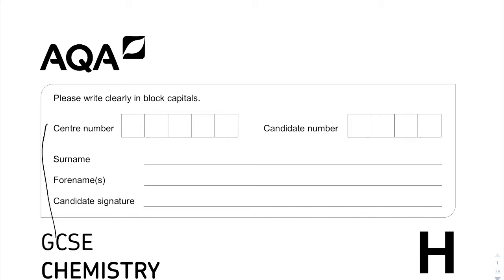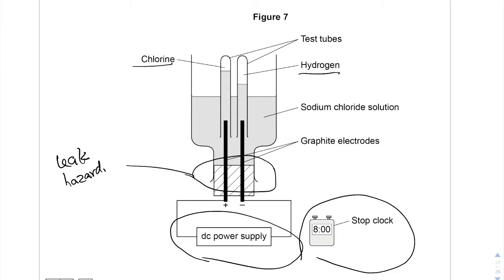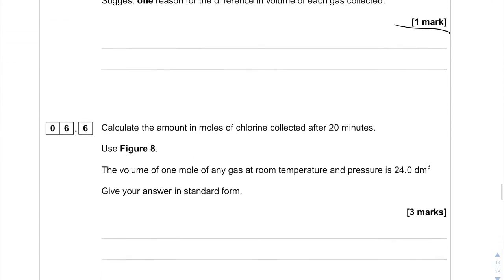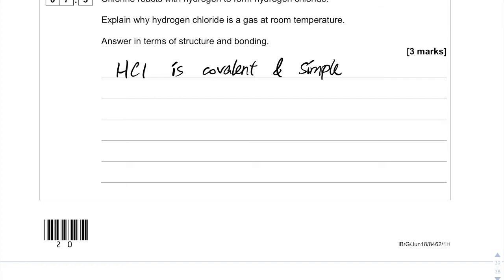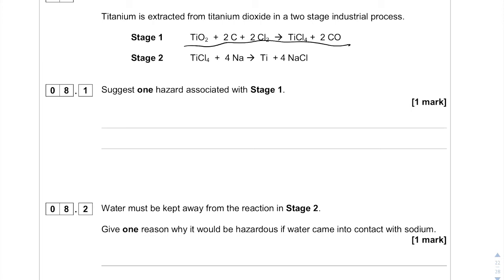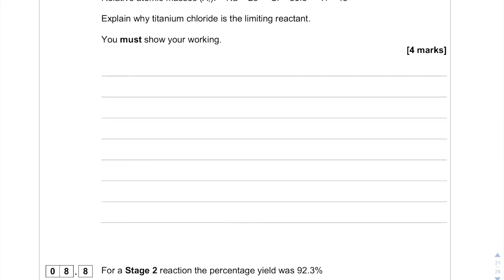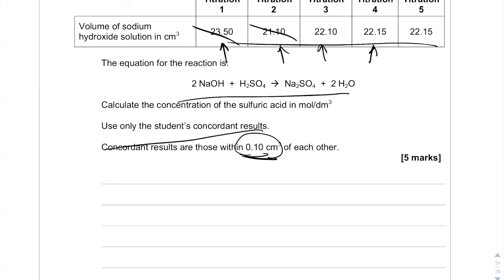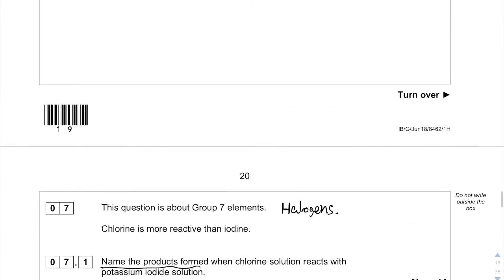AQA Chemistry Past Paper Walkthrough (Higher)(2018)(part 2/2)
I have had some trouble with recording so some parts are cut off, but hope this helps!